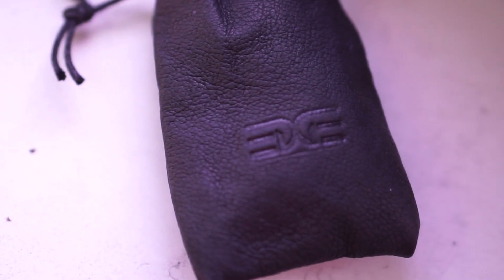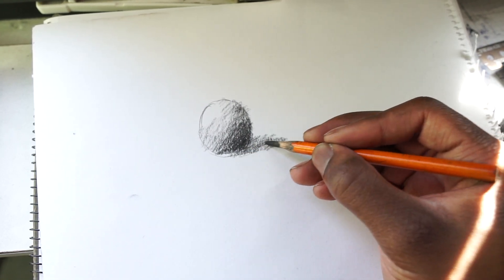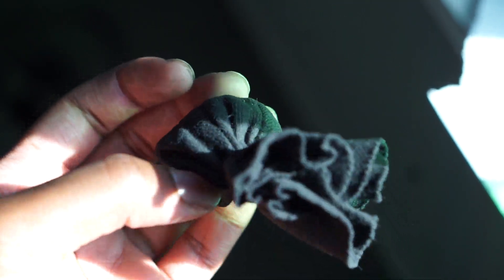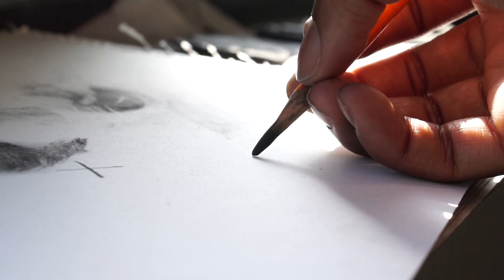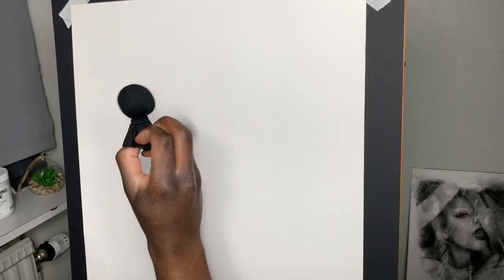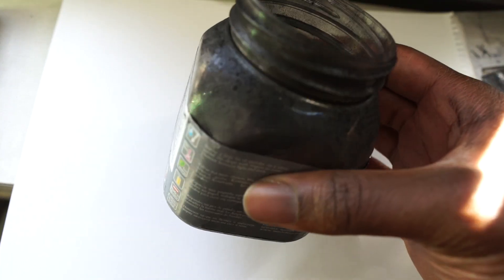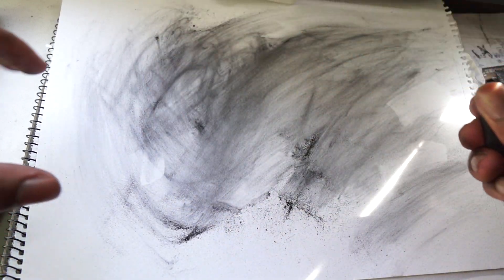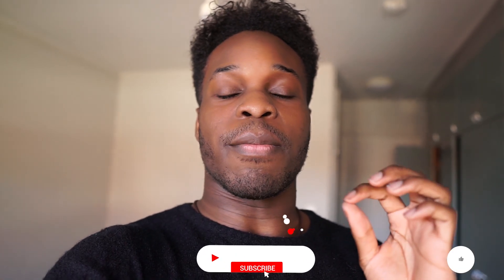The Charcoal Sachet - My Secret Weapon for Shading and Blending with Charcoal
Behold the charcoal sachet from edge pro gear. My secret not-so-secret weapon for shading and blending with charcoal. You see me use it a lot in my charcoal drawing videos. What is it? What do I use it for? Where can you get one? In this video, I’ll be telling you more about charcoal sachet and if you watch it till the end I’ll show you a secret trick.